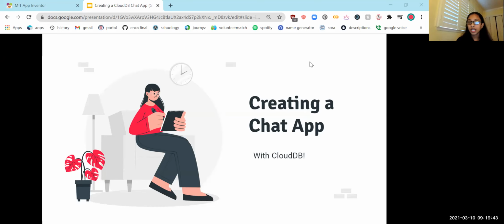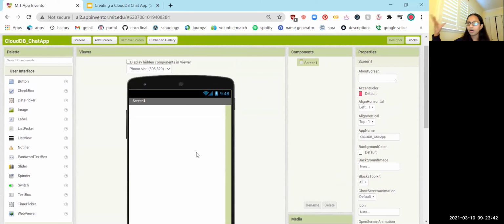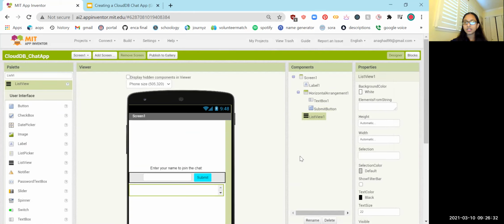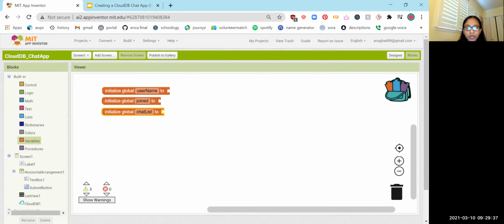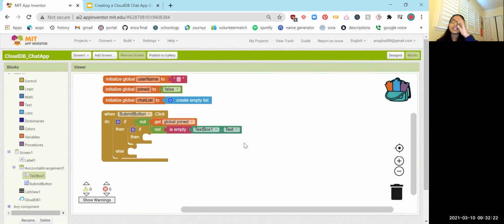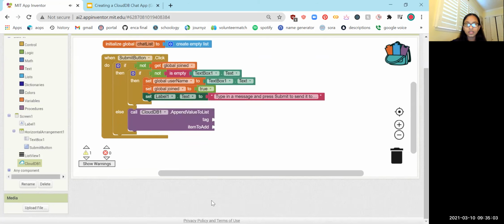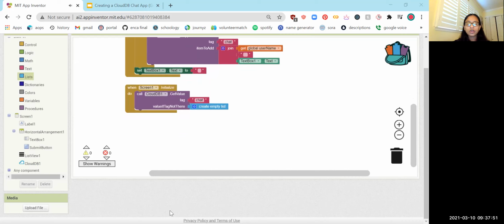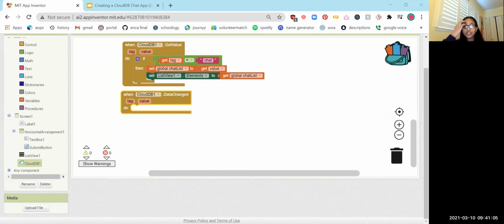Technovation Session 5: Chat App with CloudDB in MIT App Inventor